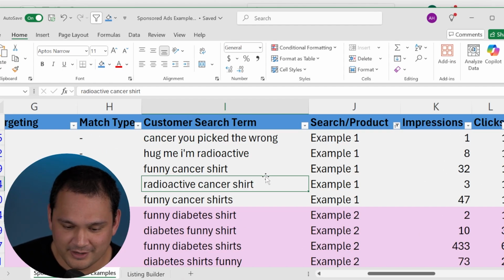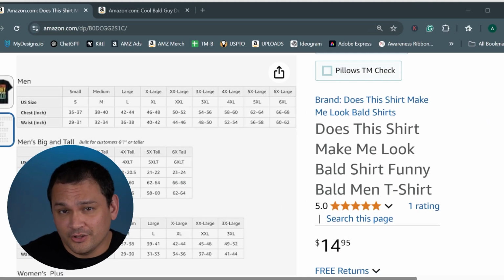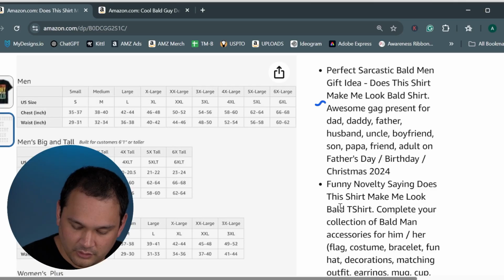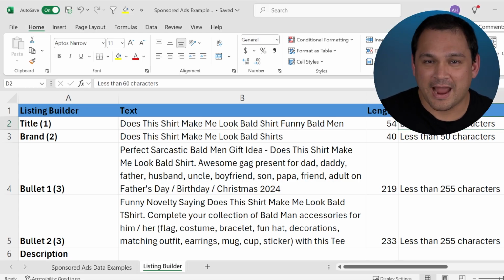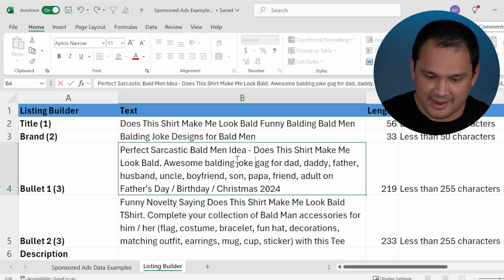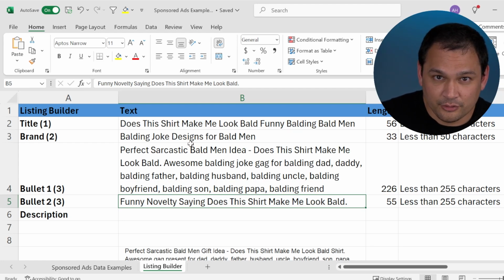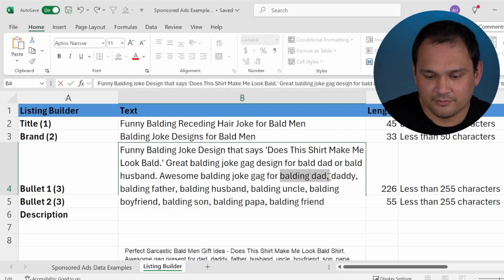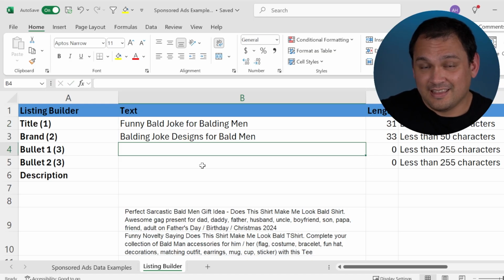Amazon Merch 2025 Listing Writing Guide (MORE Organic Sales)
If you've ever felt stumped writing your print-on-demand listings or want to get more organic sales in Amazon Merch on Demand then you're in the right video. I'll be giving you real keyword advice, breaking down a listing, and rewriting it with you to make writing your next listings a breeze.

I've been listing products on Amazon and getting organic sales without using ads since 2018 and only started utilizing ads in 2024.

Timestamps:
00:00 Introduction
00:29 Amazon Ads Customer Search Terms
02:07 Using That Data to Write Listings
02:54 Breaking Down an Example Listing on Amazon
07:50 Reworking the Listing (Minimal Edits)
13:03 How I'd Write the Listing
17:22 Minimalist Listings Approach